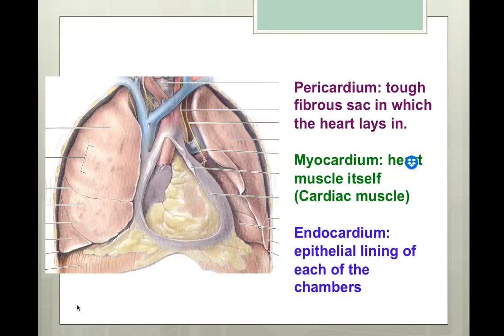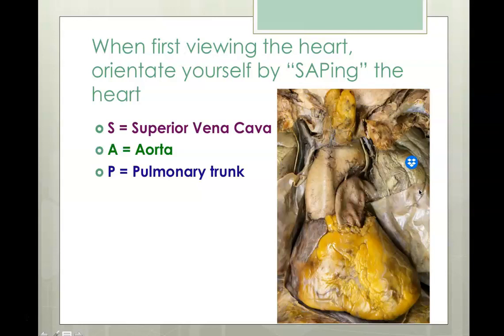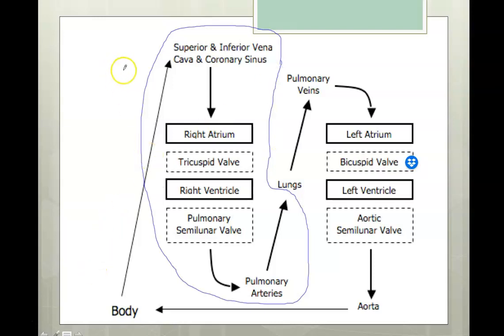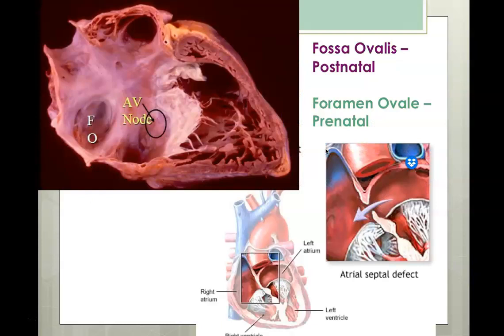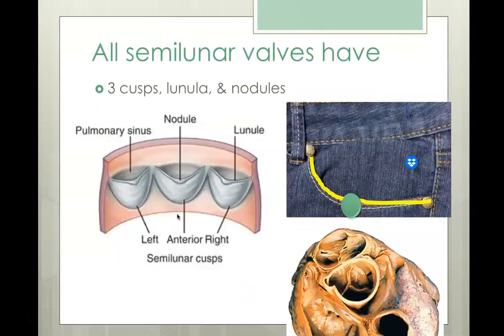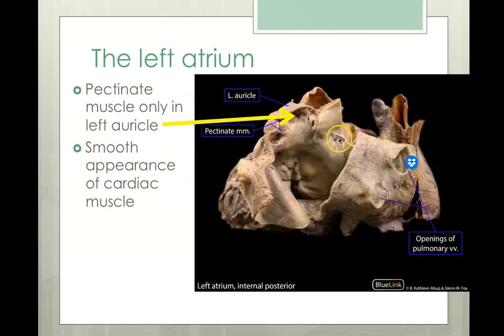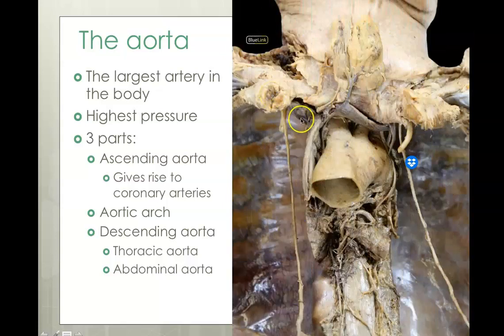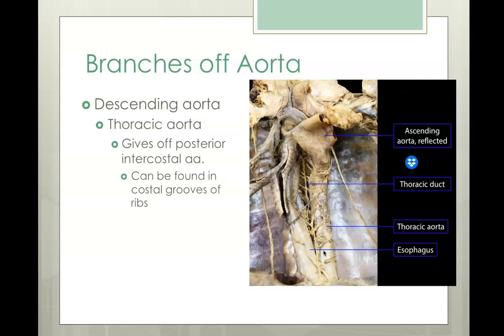Heart and Vascular Structures Screencast